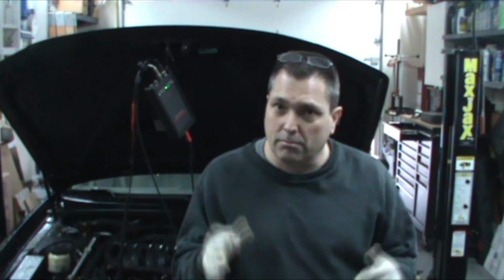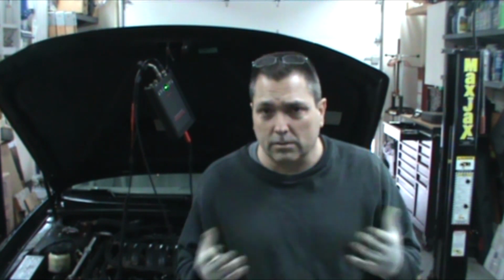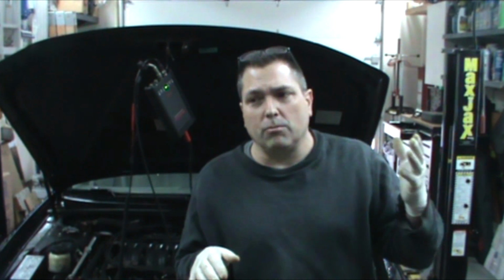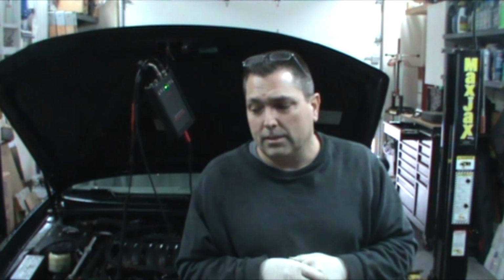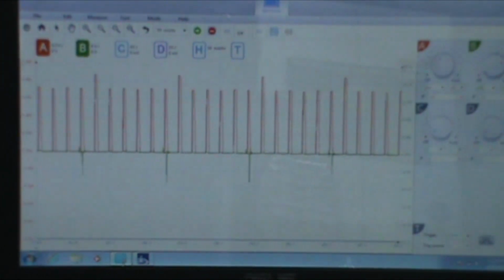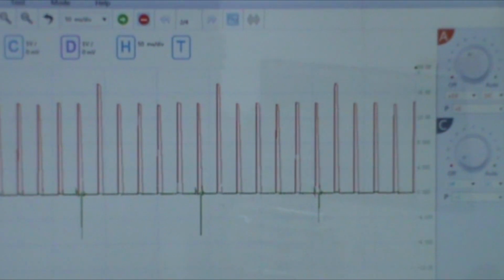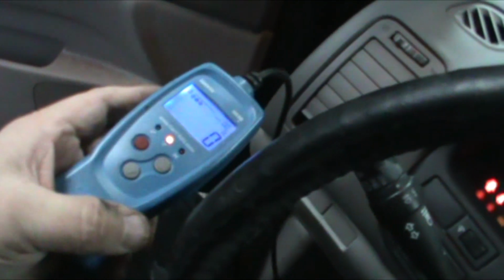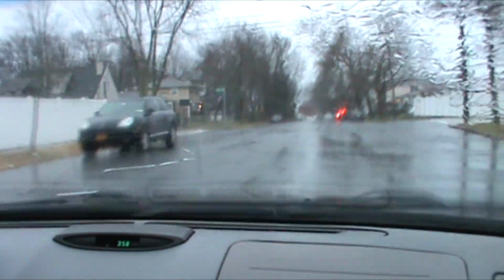2000 Nissan Maxima P1320 with a Spanking.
2000 Nissan Maxima 3.0 with a Check Engine light and runs like poo. I thought this would be a simple misfire repair. And it should have been. Turned out to be a good lesson and reminder for me and hopefully a good video for you.

If an S & A Auto video has helped you, please consider helping us with a contribution. It helps to keep the channel going as making videos takes a lot of time, effort and money.

I try to recommend tools and accessories that I use and/or am familiar with.

If you have any swag you'd like to share, send it along,  it's always appreciated!